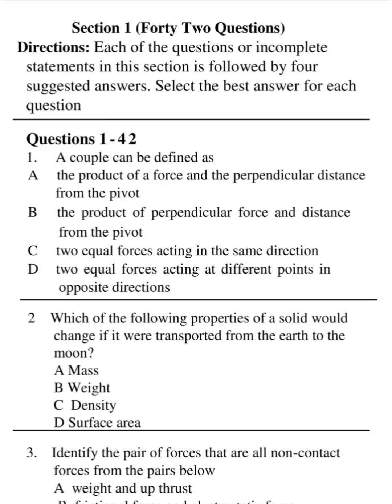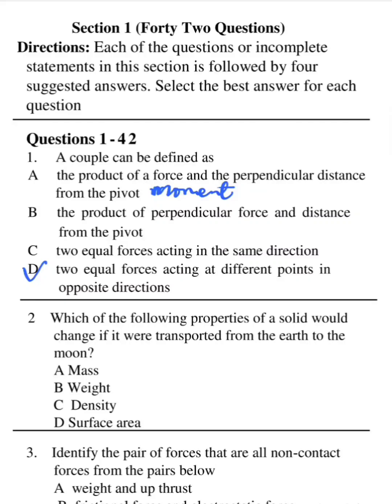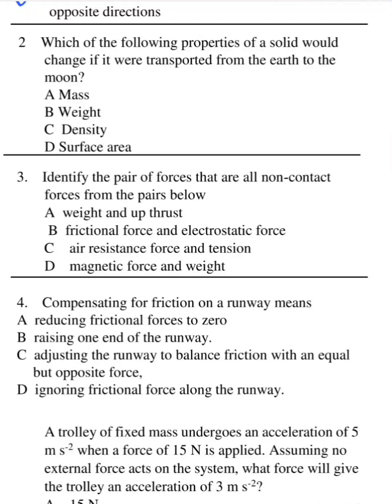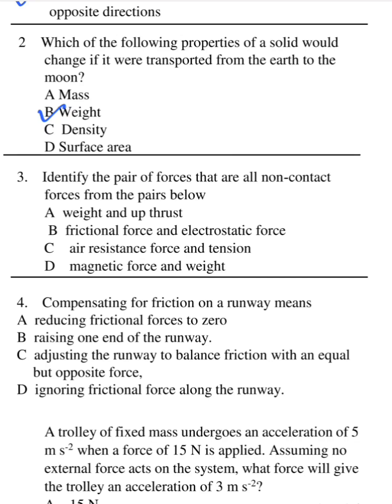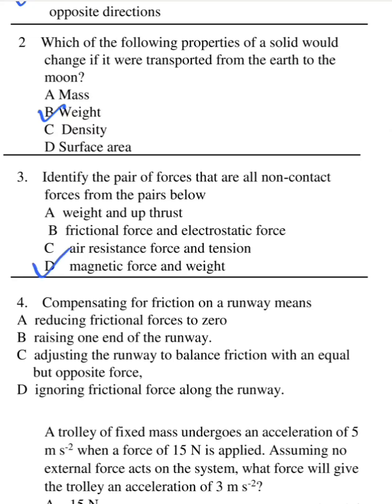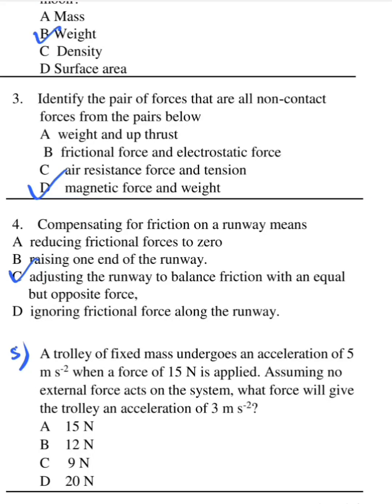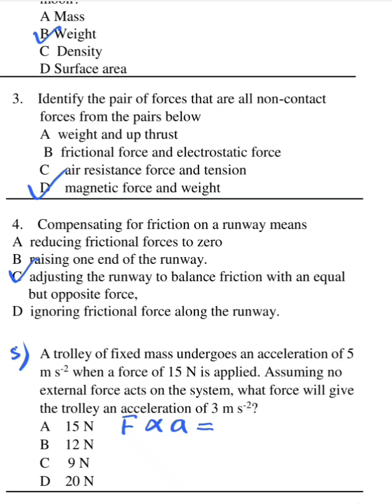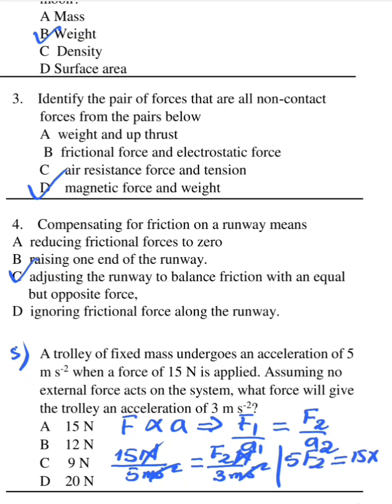GCE Revision O Level Physics